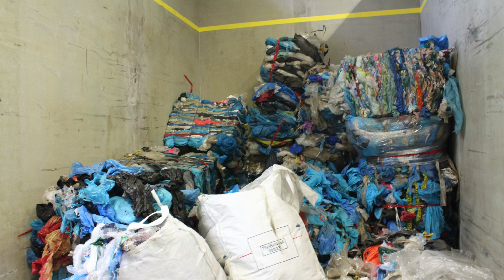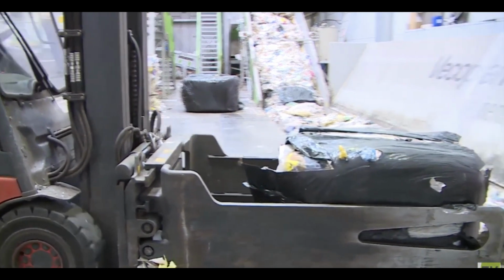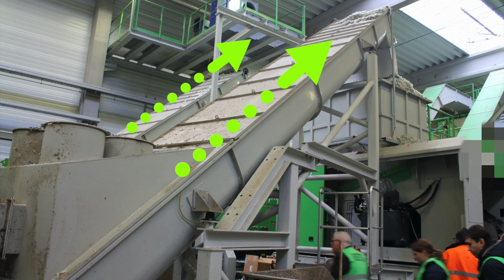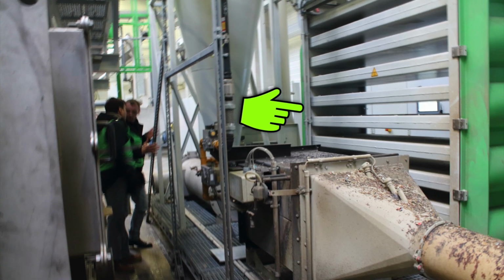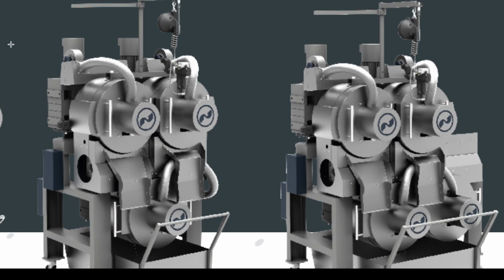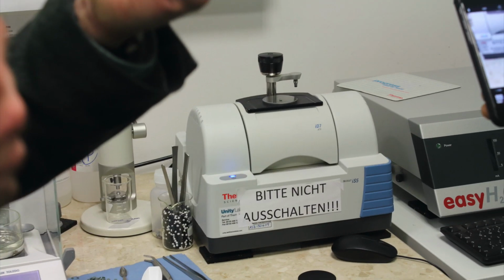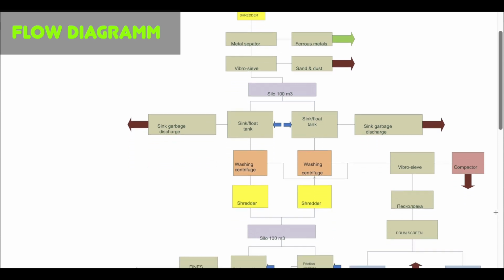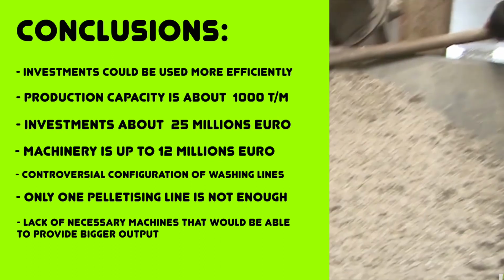FVH HydroDyne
Plant HydroDyn - a manufacturer of plastic washing plants.
The concept of the plant is to recycle highly contaminated post-consumer film into extrusion-grade and blow-film pellets. This is an example of a recycling facility where all the recycler’s dreams come through.